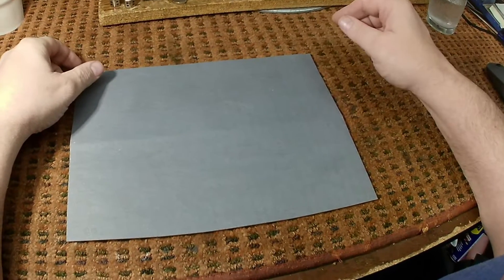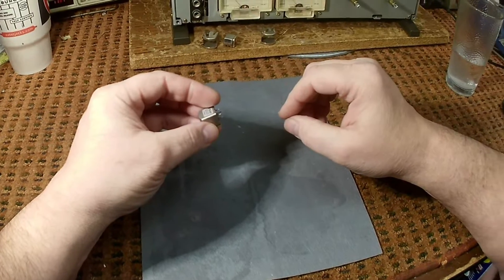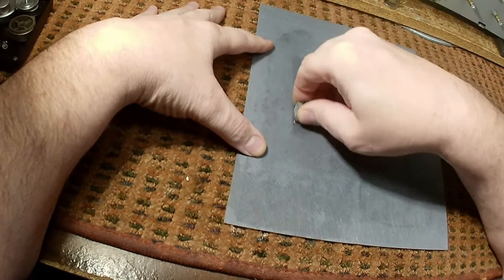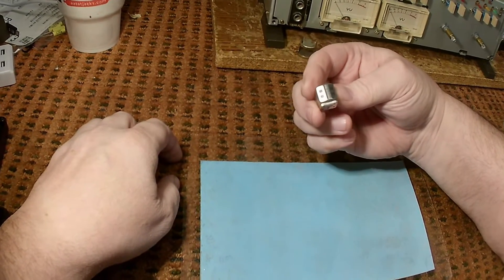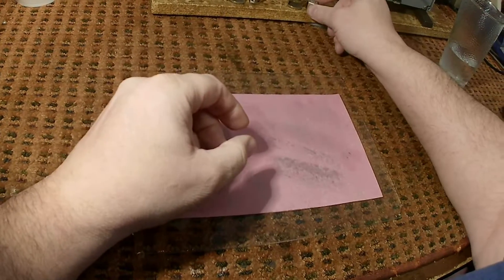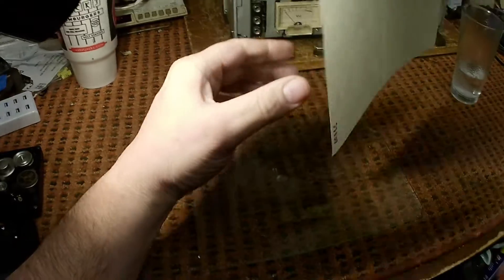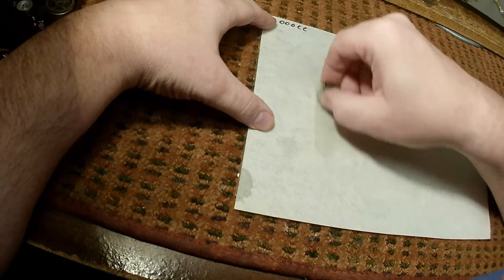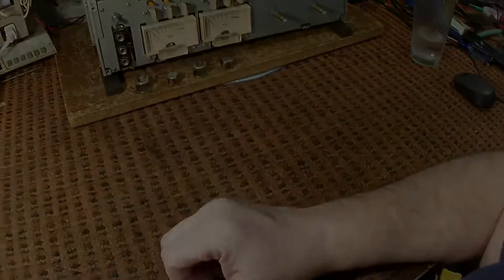How To Relap Tape Heads (With New And Improved Camera Angles!)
Here's the second video on tape head relapping that I promised to make, and this time you can actually see what I'm doing. The first attempt at this video is you should probably watch it before or after watching this one, as there is information there that is not in this video. Unfortunately, in that attempt I did not have my headcam aimed correctly and it's hard to see what I'm doing, hence this second video.

UPDATE: There have been a couple of comments about how my methods are "not precise" and how "Studer techs use precision jigs" to relap heads. First, my methods are far more precise than a worn head. Second, while I'm sure Studer techs were more precise, try getting Studer to relap your Tascam heads. For that matter, try getting them to relap Studer heads; Studer no longer exists except as a name owned by a company that makes mixing consoles. By the way, before you make some sort of negative comment about this video, you might want

I had one commenter suggest that I should read the Nortronics head relapping guide. Where do you think I learned this from 40 years ago? Here's the last version (that I know of) of the Nortronics Head Relapping Guide, showing their now unobtanium home relapping kit. It has a great deal of good info in it.